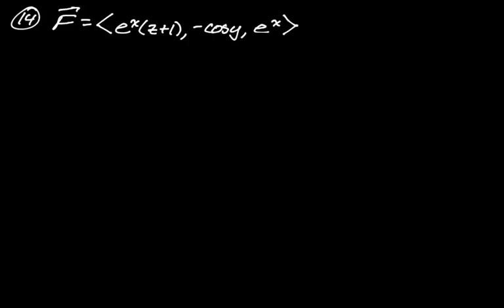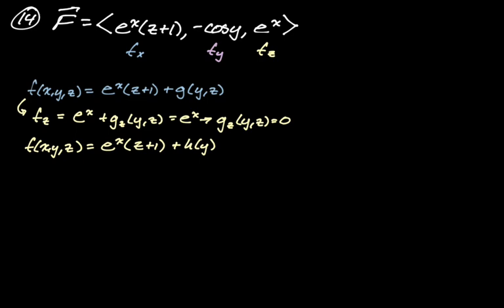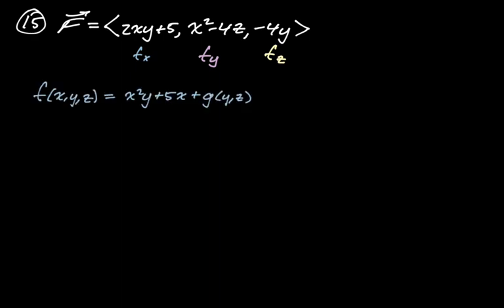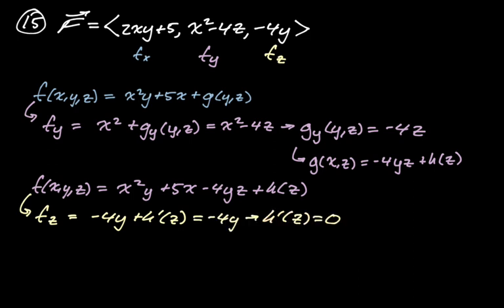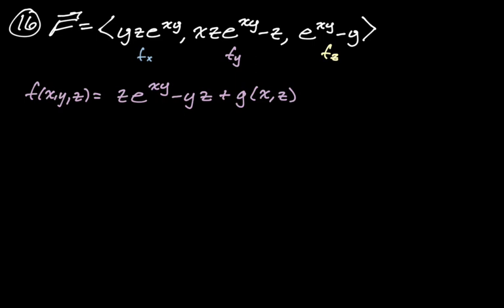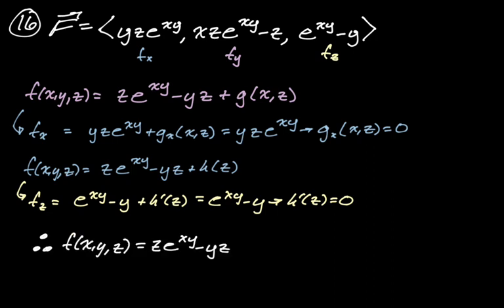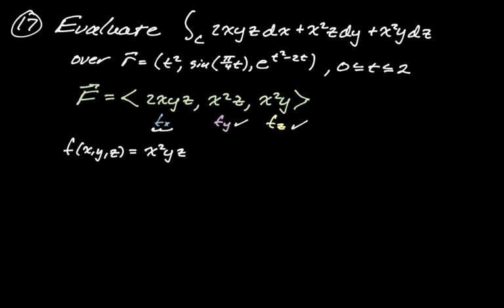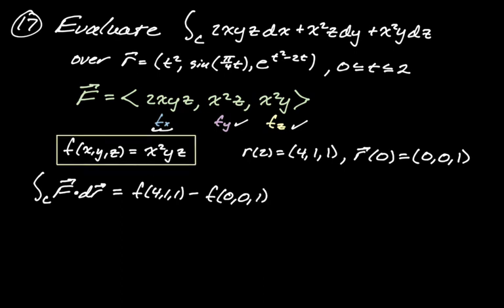Find Potential Function, Conservative Vector Field || Multivariable Calculus (Assignment 11, pt 4)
In this video we either find a potential function for a conservative vector field or show that the field is not conservative (by calculating the curl and showing it is not 0).

0:00 Number 14
1:49 Number 15
3:33 Number 16
5:34 Number 17